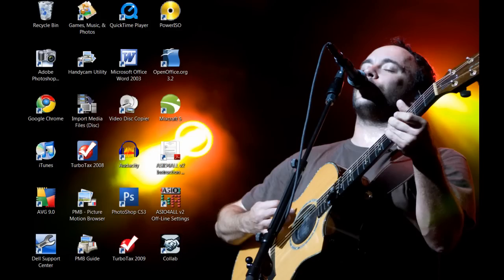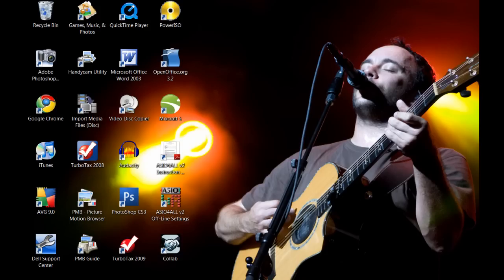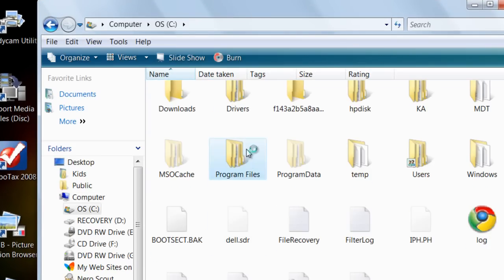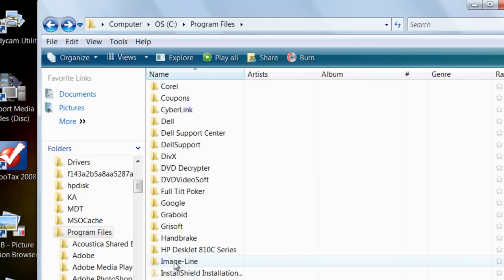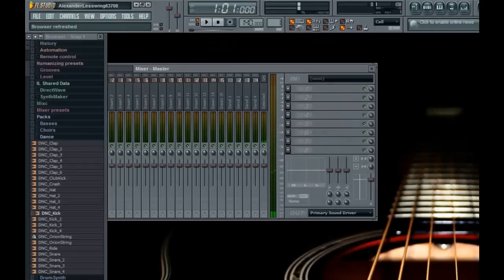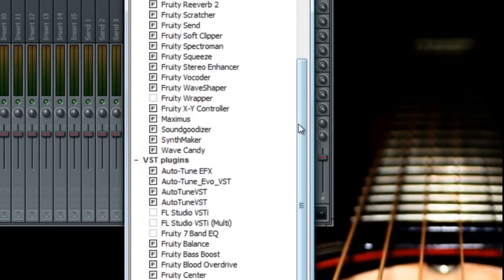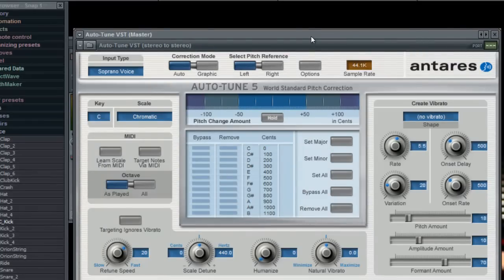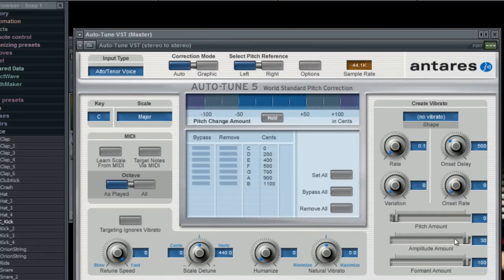How to get Autotune on Fl Studio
In this tutorial I will show you how to get autotune on Fl Studio

Antares Autotune